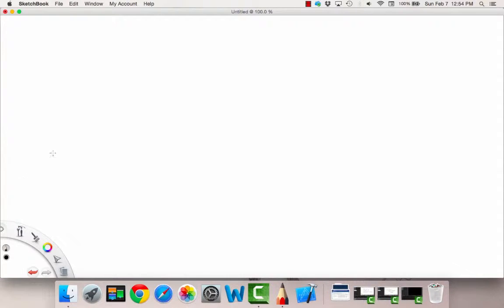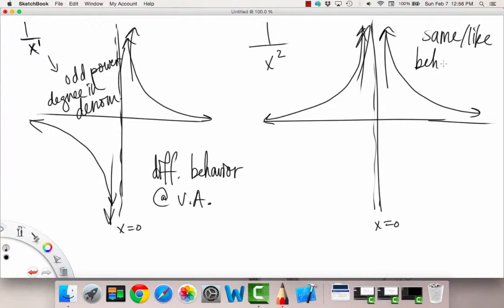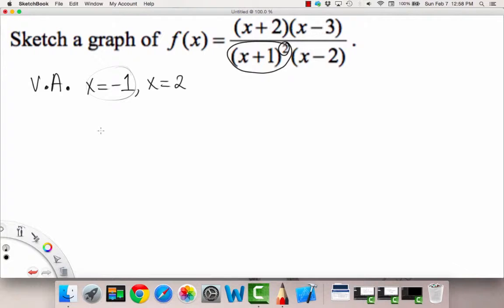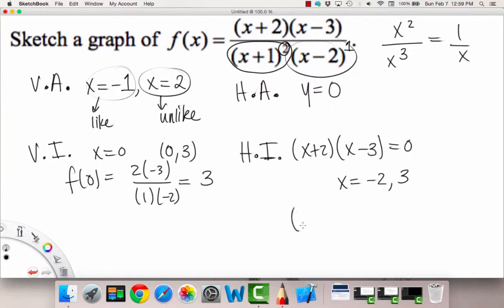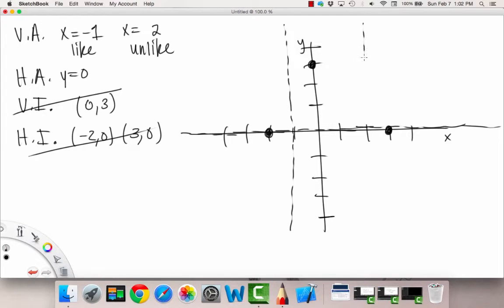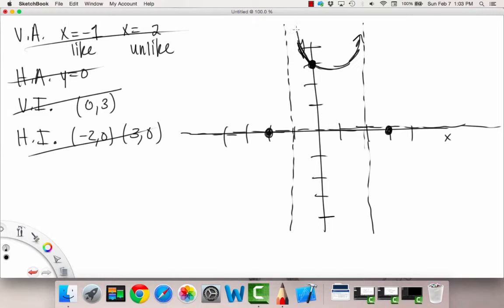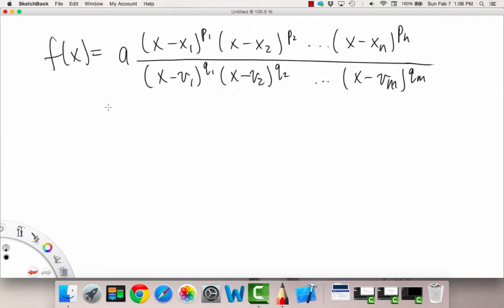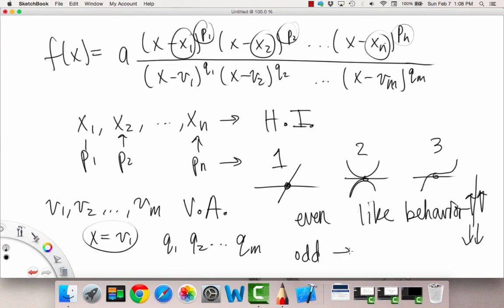Rational Functions Overview pt 3 | Precalculus | Griti